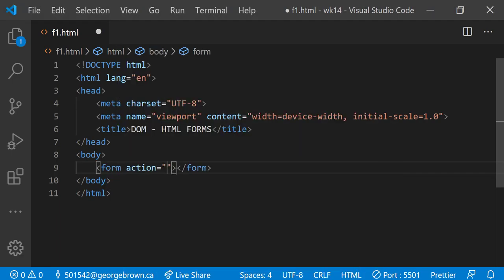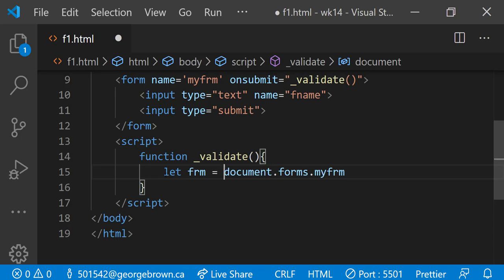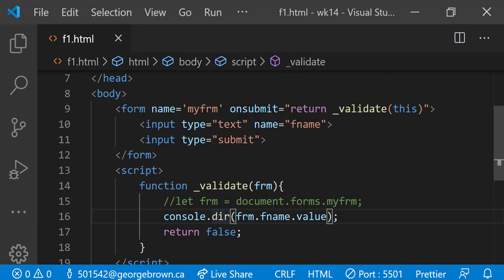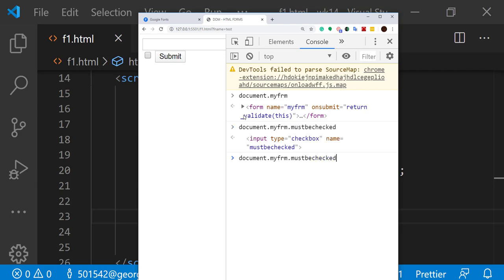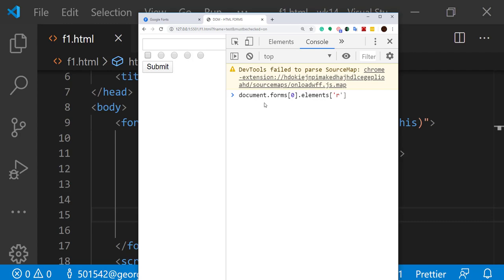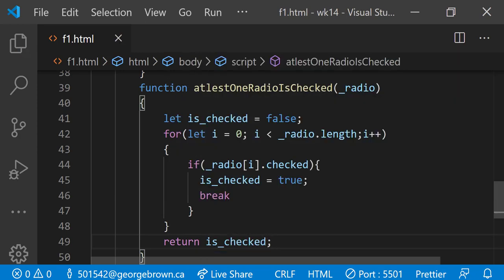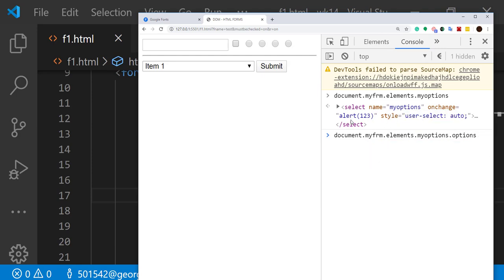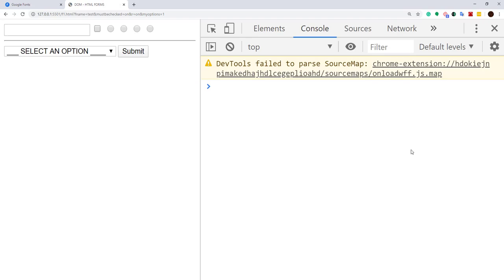DOM - JavaScript HTML Form 02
In this video, you will learn to use JavaScript to validate HTML form elements such as textbox, checkbox, radio button and dropdown list.